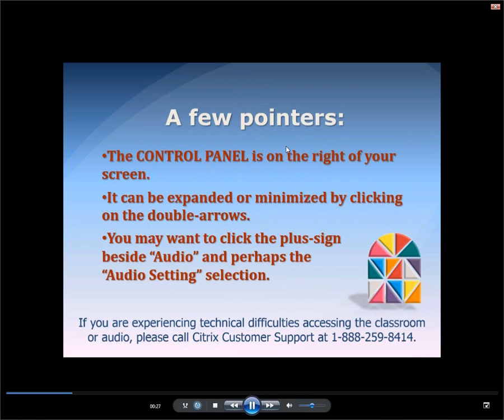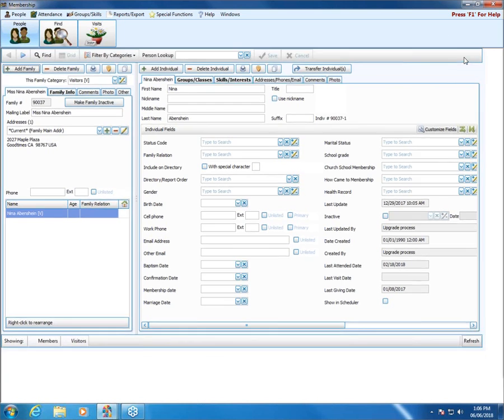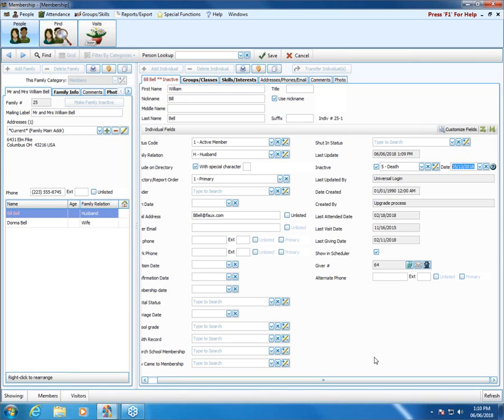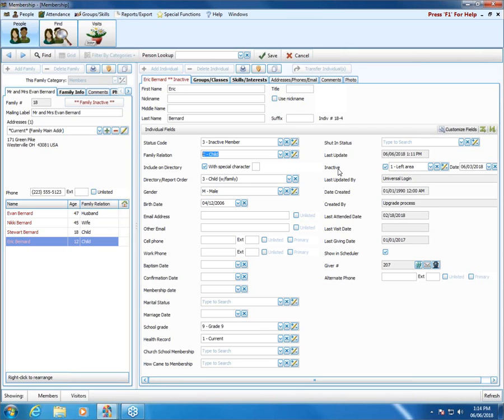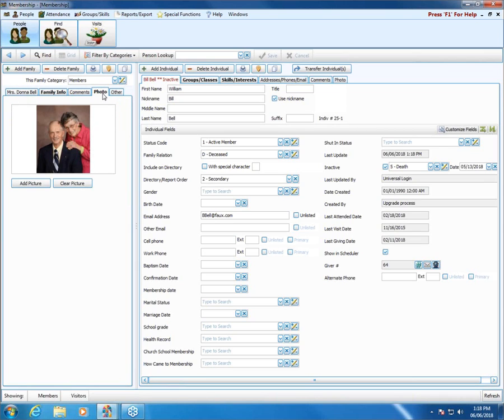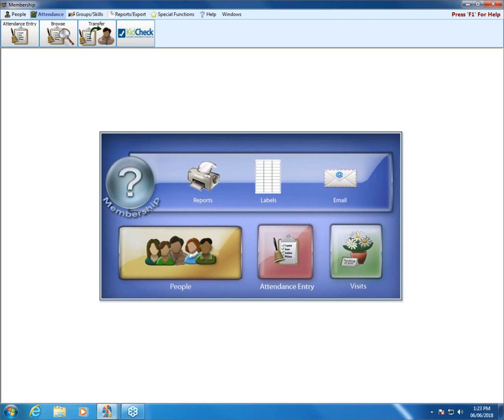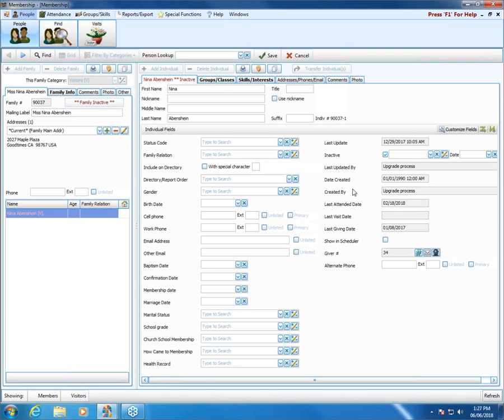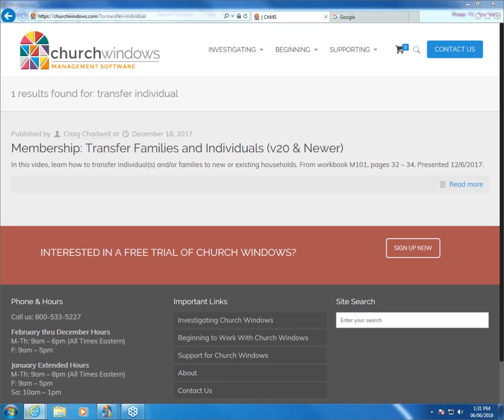Church Windows v20 - Membership: People leaving church, Termination vs Status.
In this video learn how to use the Inactive for persons leaving the church and the distinction between termination and status. From workbook M101, pages 27 - 28. Presented on 6/6/18.